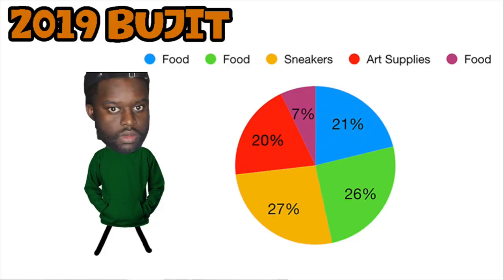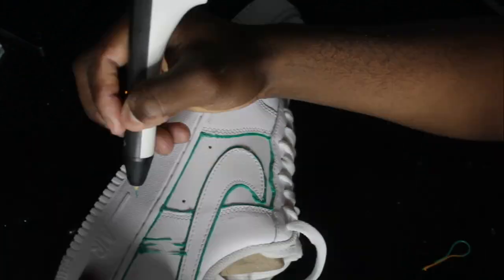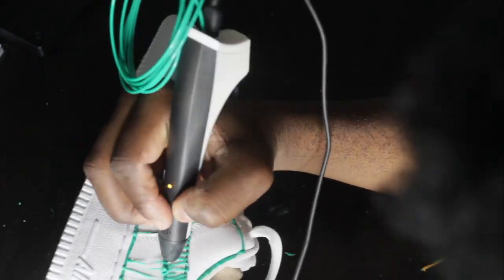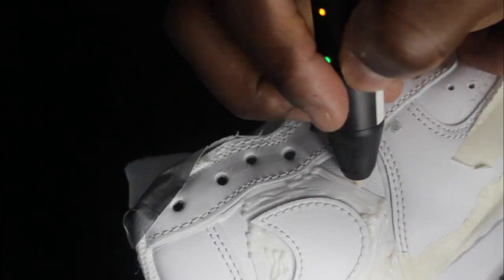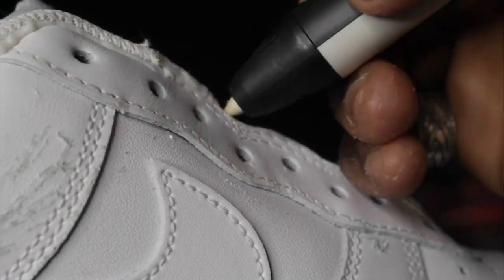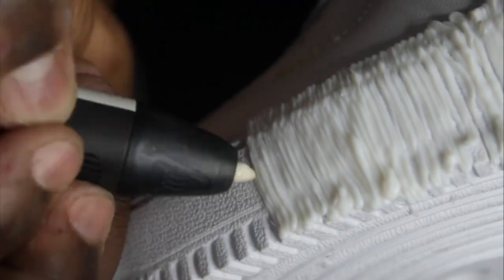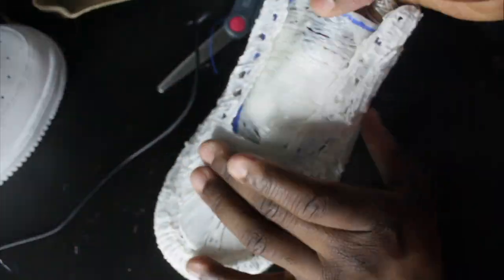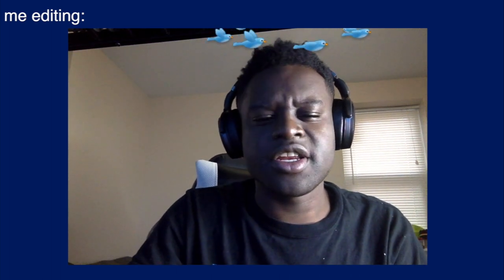Custom Air Force 1 with a 3D PEN!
♛ Snap: josepharning